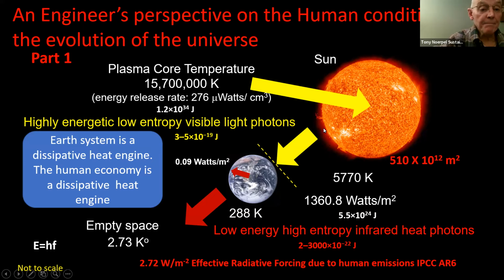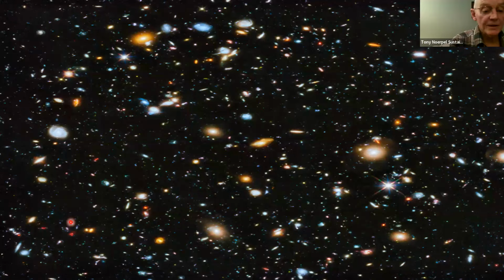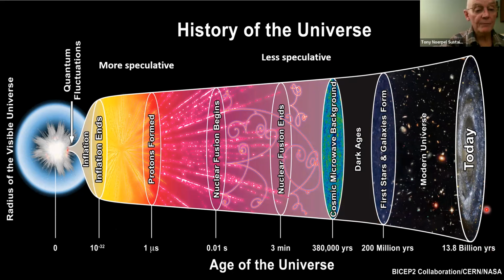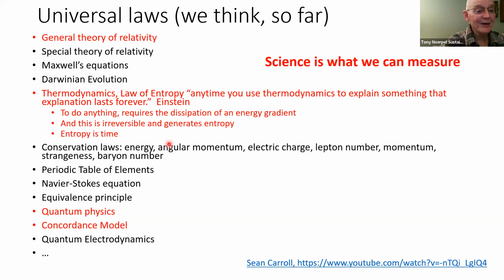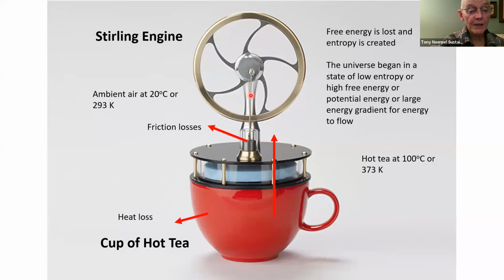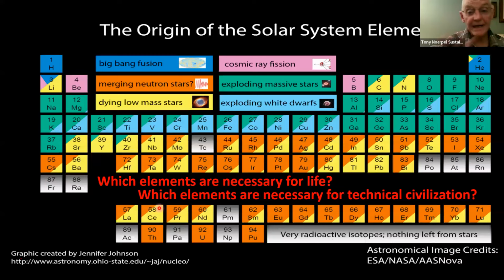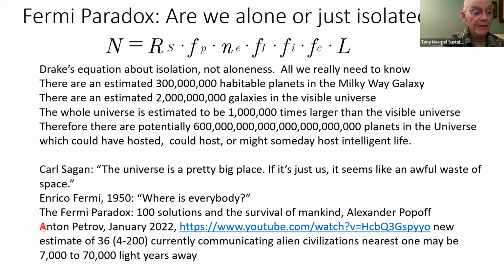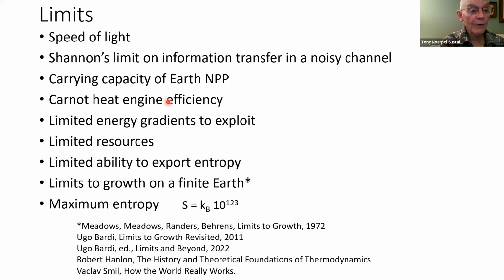Science Talks w/ Tony 2023-2024 Part 1: The Evolution of the Universe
Tony Noerpel teaches a course on the environment to undergraduate engineering students.  Tony also gives these lectures to a group in Fairfax County and another in Loudoun County.  He continually modifies the course based on comments from students and other audiences in addition to advances made during the year in technology and science.  The first talk began with the Big Bang because, after all, the universe is our environment.  The second talk focuses on the history of Earth and the relationship between life and its environment and how each changes the other.  The Earth surface was a boiling cauldron of molten rock during the Hadean and 2 billion years later was frozen nearly to the equator.  252 million years ago life nearly died due to volcanism.  Yet life persists.  As species die away, life itself is resilient.  Homo Sapiens are now causing the Holocene extinction event, another event which is changing the “world.”  We can define the “world” as a systems scientist would, i.e., as the Earth system: “a single, planetary-level complex system composed of the biosphere, defined here as the sum of all biota living at any one time and their interactions, including interactions and feedbacks with the geosphere defined here as the atmosphere, hydrosphere, cryosphere and upper part of the lithosphere.”  Defining the Earth system as such makes sense because the boundary conditions, i.e., the flows of energy and material, are easy to define.  Studying Earth’s history sheds light on the current human condition, how the Earth system is responding to us and how we will respond to an evolving Earth system.